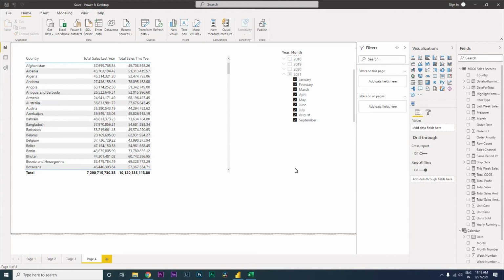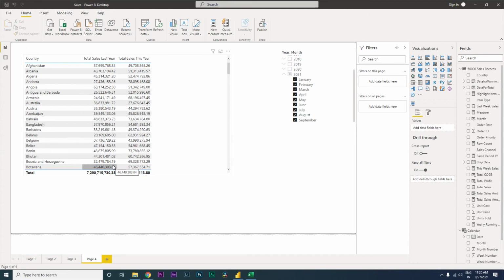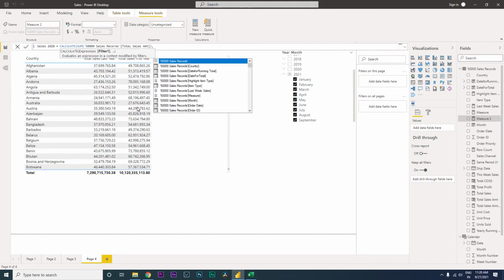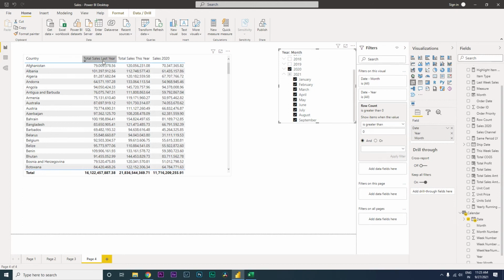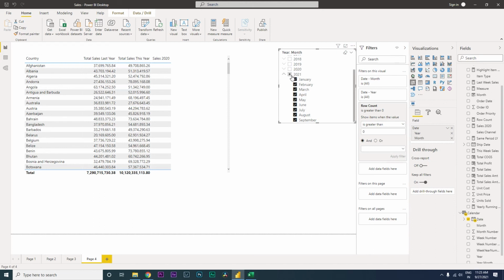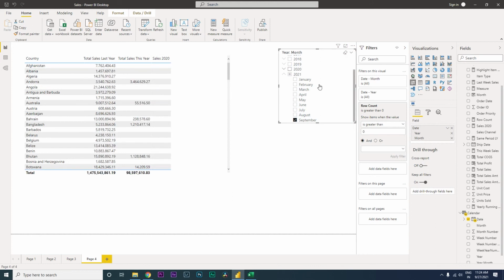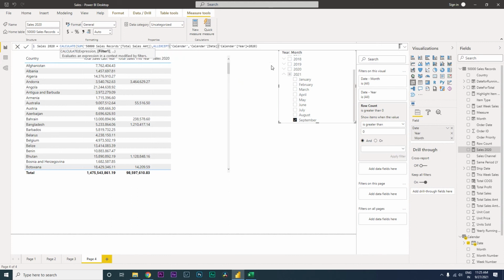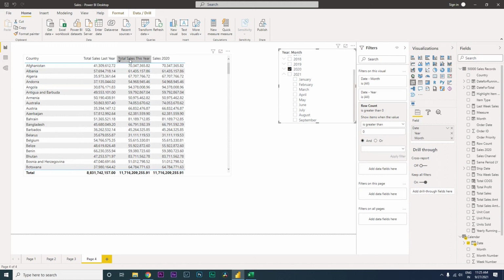How to create a Measure which will not be filtered by the Slicer | AllExcept | PowerBI | MI Tutorial